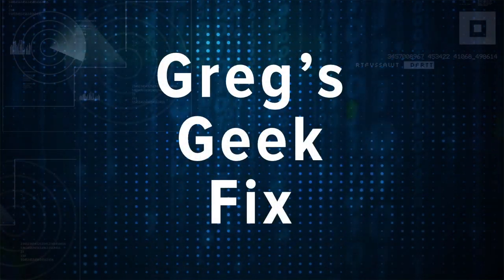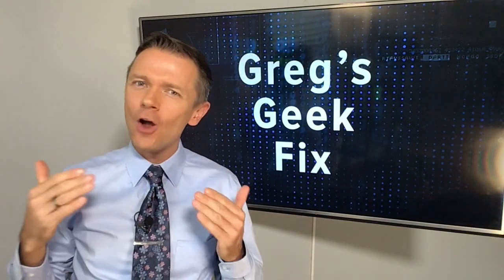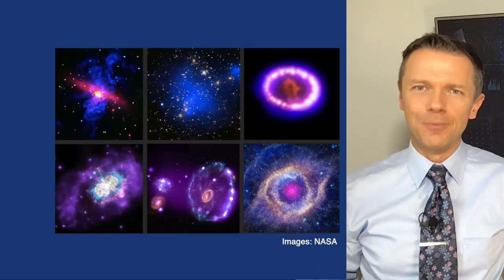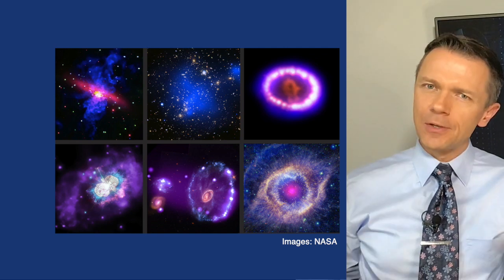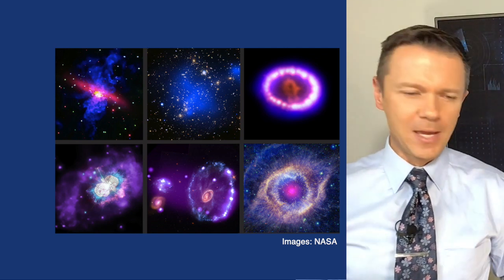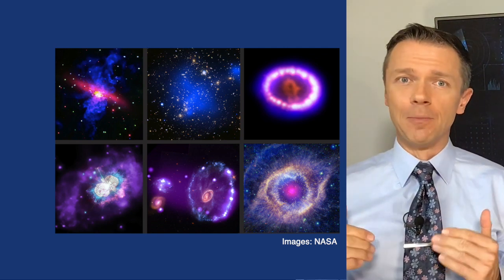Geek Fix Chandra Images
New telescope images really show a whole new world.